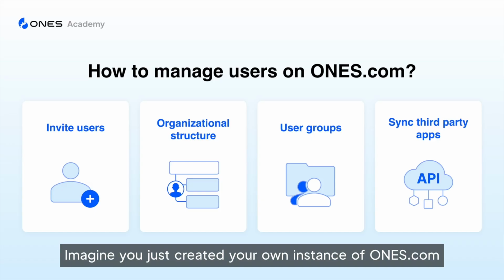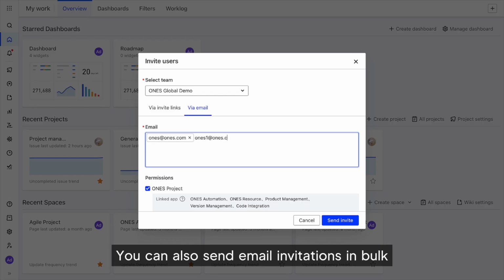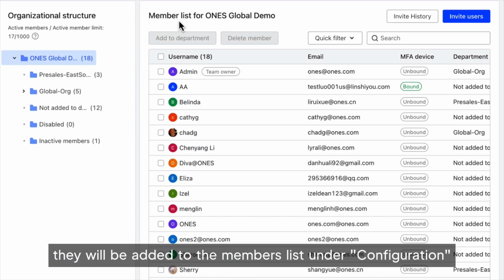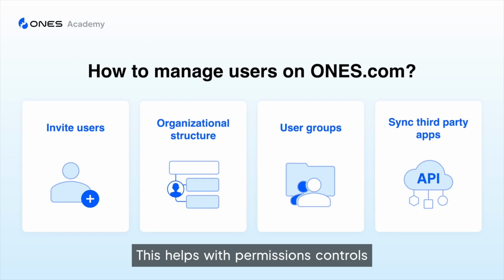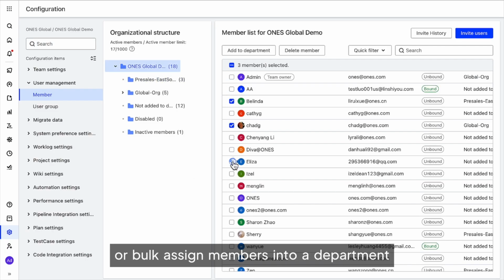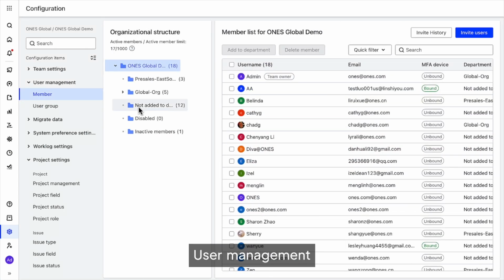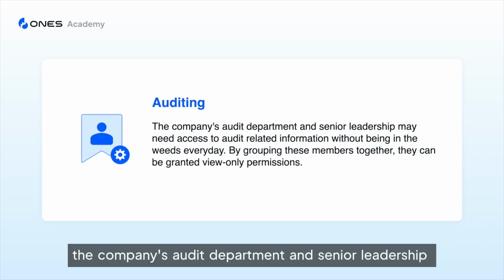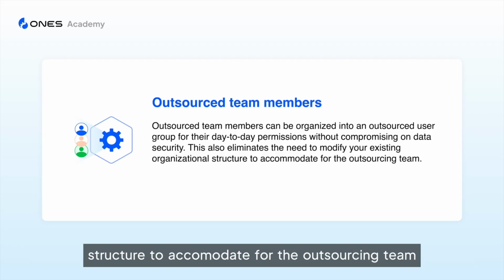User Management | How to Manage Users in ONES.com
User management is essential for smooth collaboration and secure project operations. This video explains how to manage users in ONES.com, including how to add or remove members, assign roles, configure permissions, etc. With these tips, team administrators can streamline user management in ONES.com.